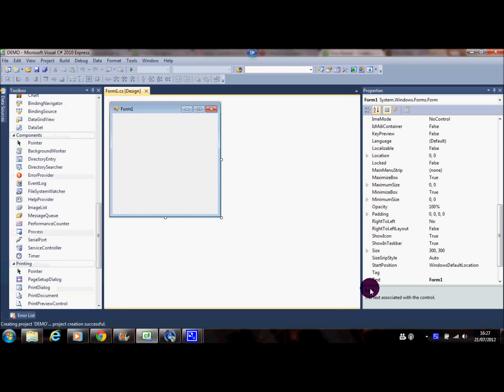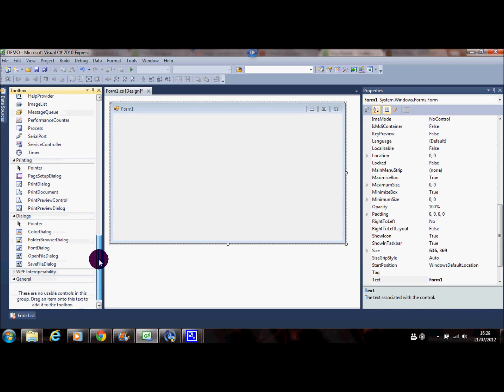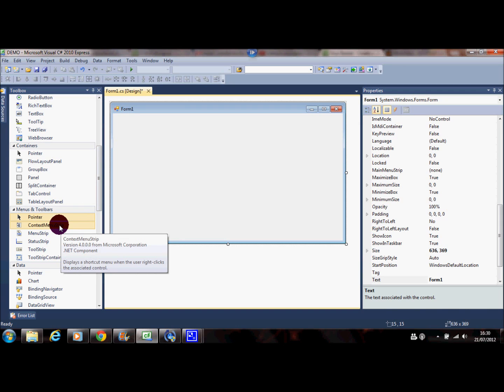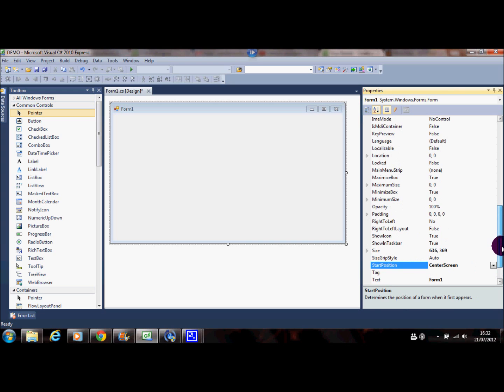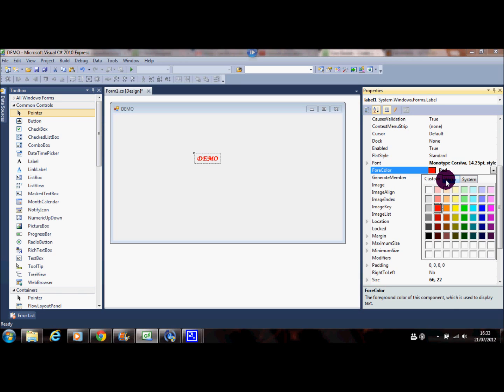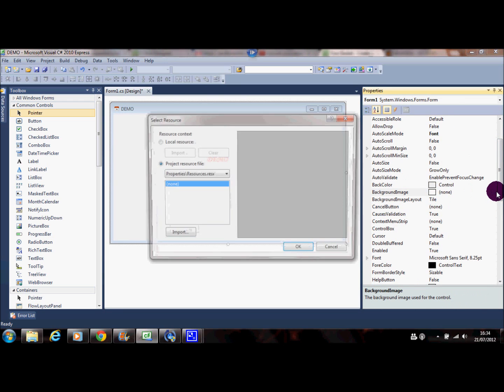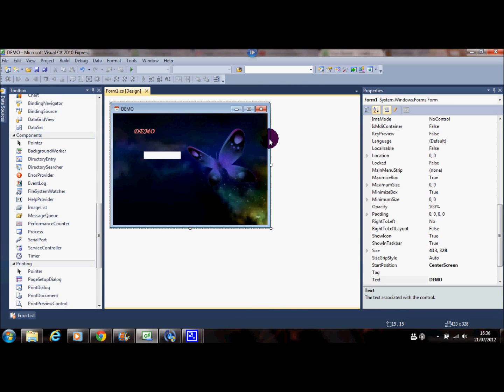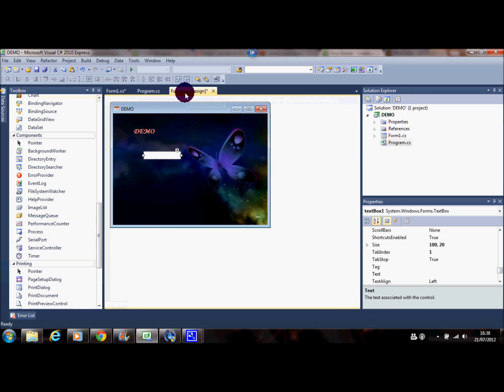Visual Studio Tutorial For Beginners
Visual Studio Tutorial for Beginners. Free coding software for windows. Learn some basic features in Visual Studio 2010.

Periscope: @itselioko

X NerdBird X

I will be uploading videos weekly and they range between reviews, gameplay, tutorials and vlogs. I hope you enjoy!